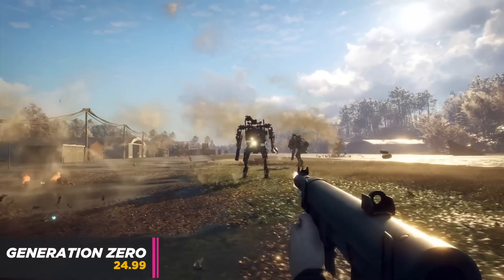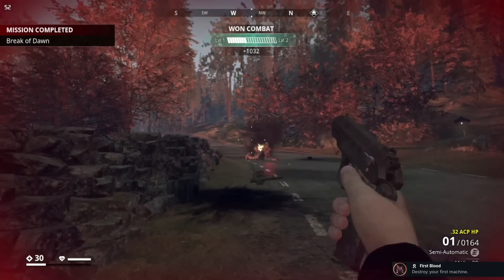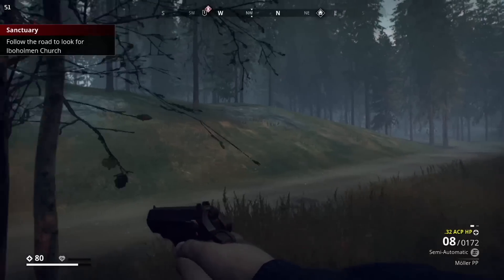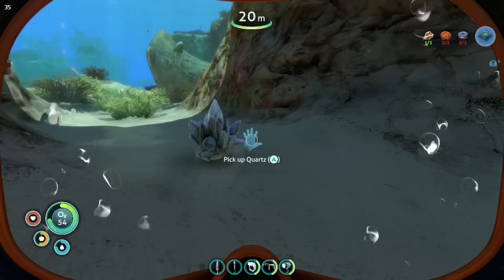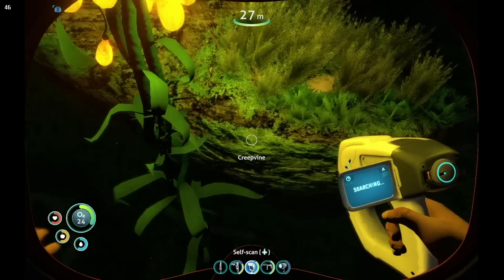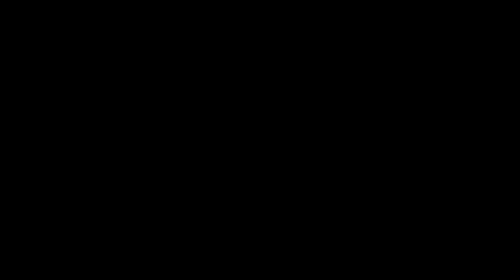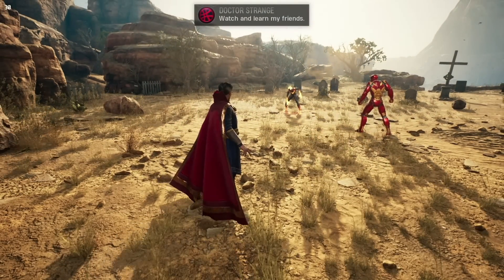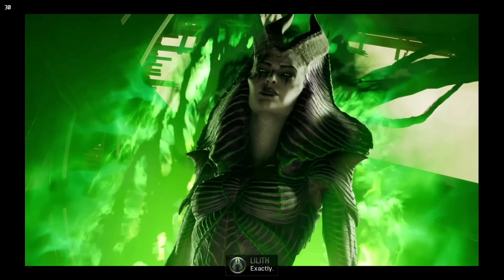Steam Deck Games I Grabbed in March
Thanks to the Spring Sale I went ham in the marketplace so here are some of the Steam Deck games I grabbed in March BEYOND sale pickups. A couple were last minute sales pickups, but others were full price and I noticed a distinct theme making this video that these were largely games outside of my comfort zone. So if YOU grabbed anything not quite in your wheelhouse I'd love to hear what you picked up as well!

0:00 - Intro
0:20 - Surviving the Robot Horde in '89
2:06 - The Alien Ocean
4:09 - Tactical Hero Action
6:12 - A Violent Super Off-Road
7:41 - Prehistoric Action in 10,000 BC
9:47 - Outro